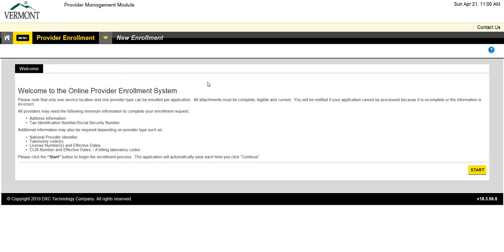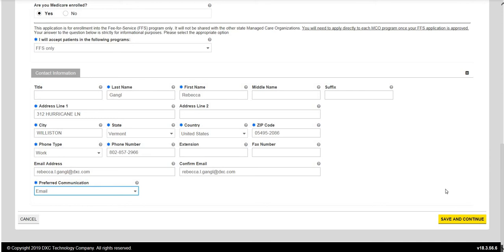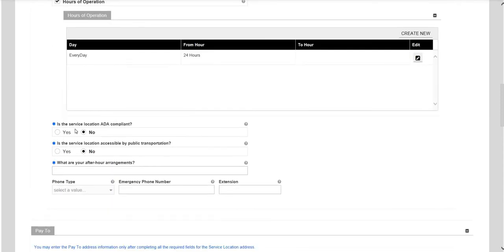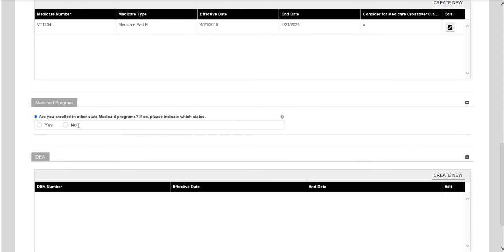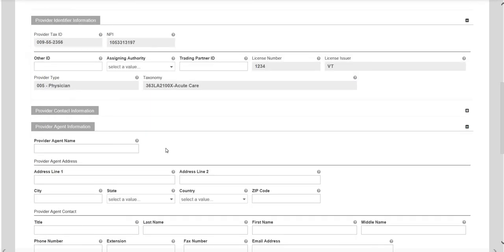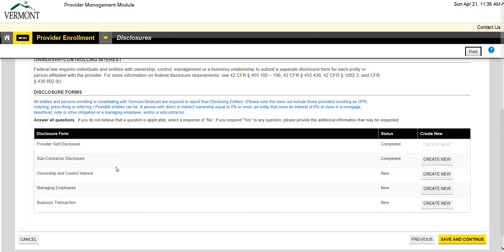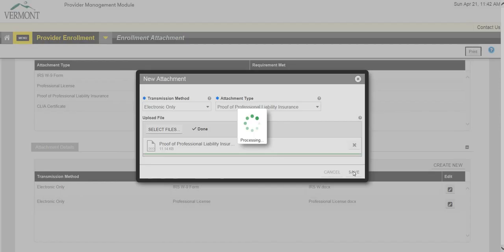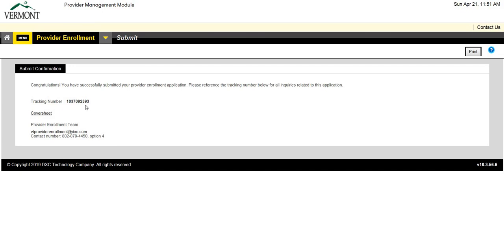IndividualApp 4 21 2019 11 53 46 AM